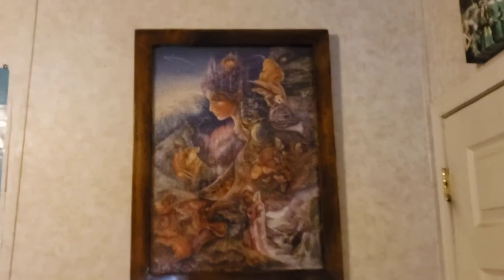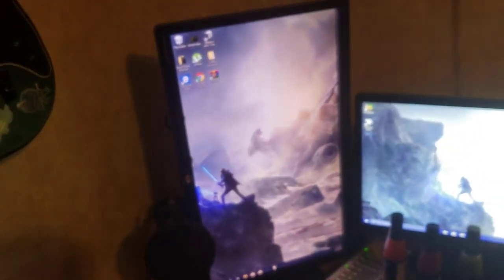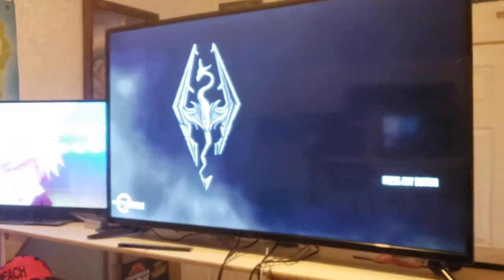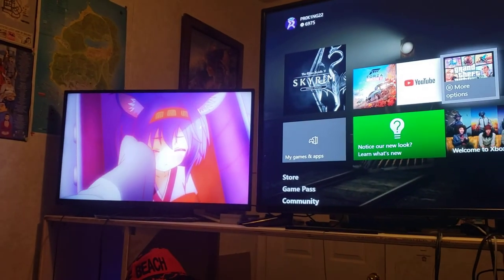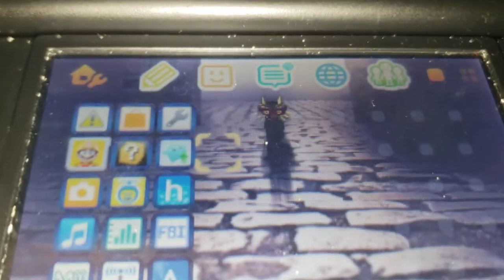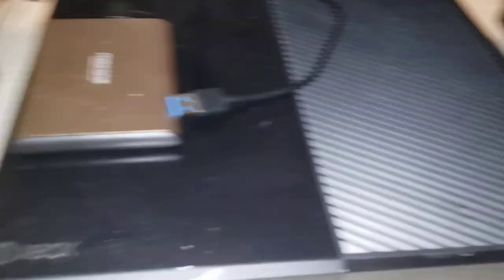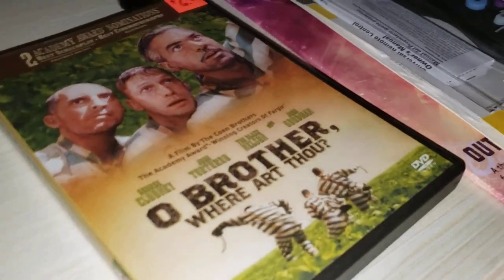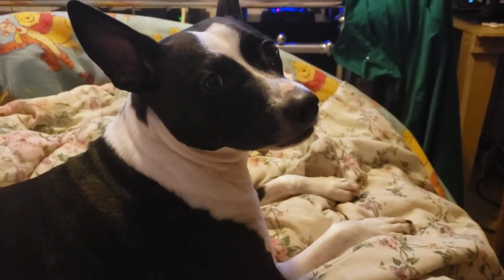PR0K1NG22's setup early 2020 update